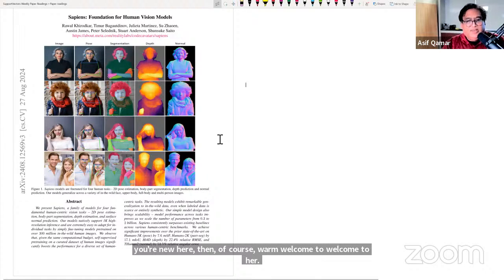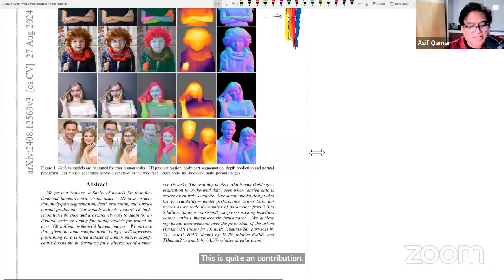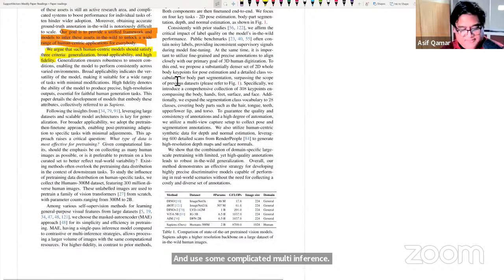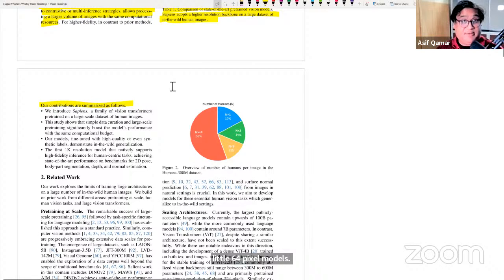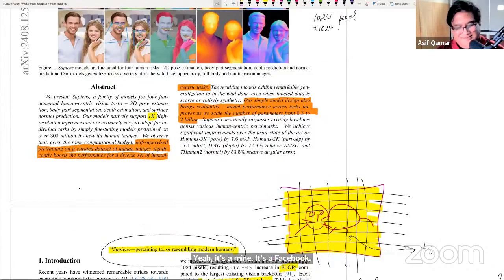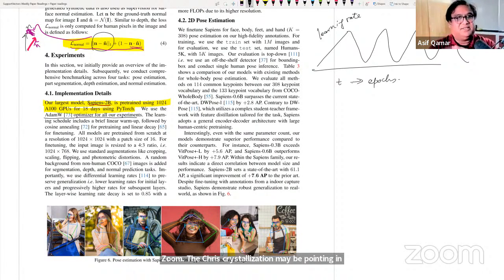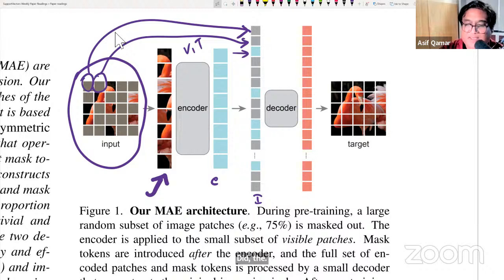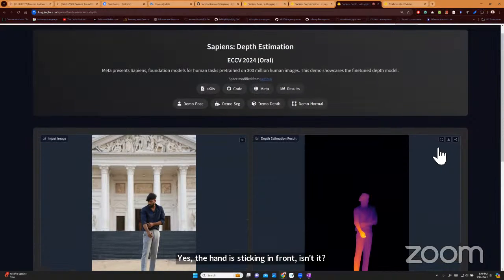[Paper reading] Sapiens: Foundation for Human Vision Models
Speaker:Today, as part of our weekly paper reading, we are going to cover the paper titled "Sapiens: Foundation for Human Vision Models."

This paper's model can be considered an attempt at a foundation model for images of people.